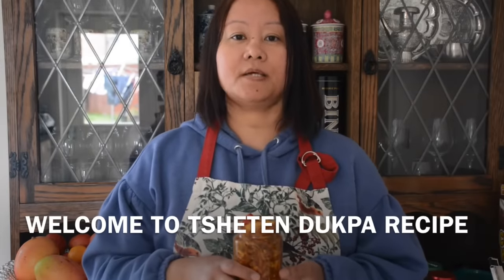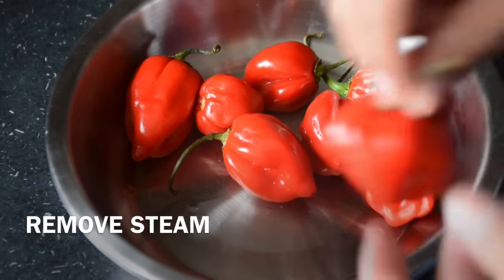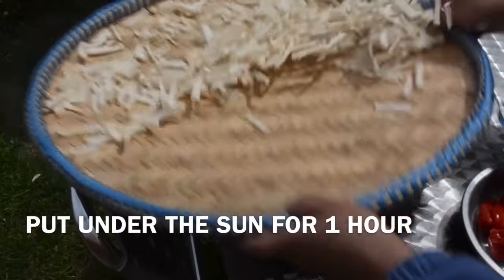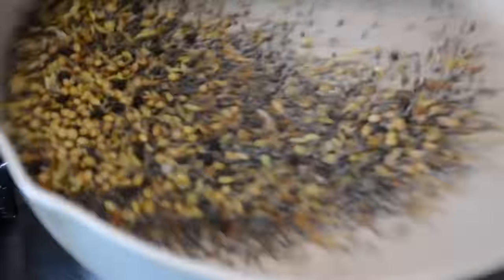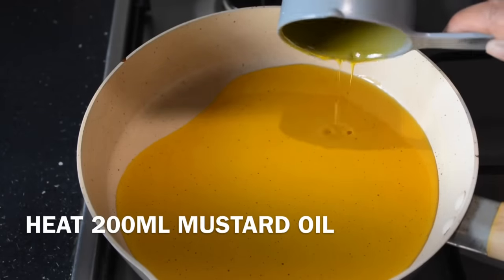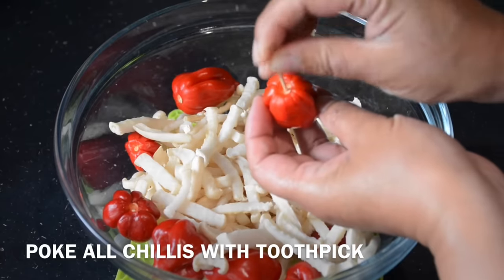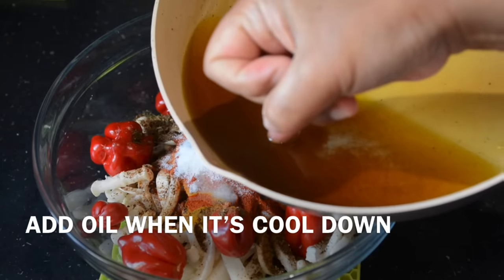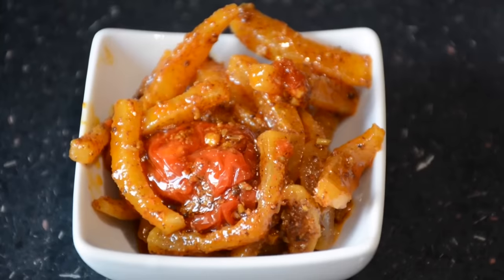मुलाको आचार बनाउने तरीका || FERMENTED RADISH PICKLE NEPALI STYLE ||Tsheten Dukpa Recipe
मुलाको आचार बनाउने तरीका || FERMENTED RADISH PICKLE NEPALI STYLE ||Tsheten Dukpa

Achar are always important part of Nepali foods.As a side dish achar add spicy and tangy flavour to our regular food like dal bhat,roti,dhedo etc.Mula ko achar/radish pickle  is one of the favourite achar loved by most of the Nepali.